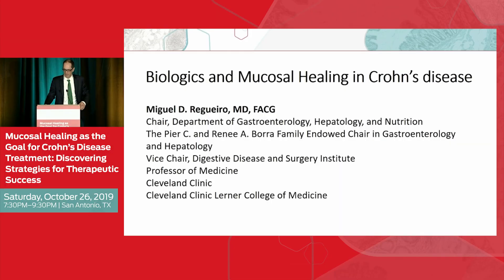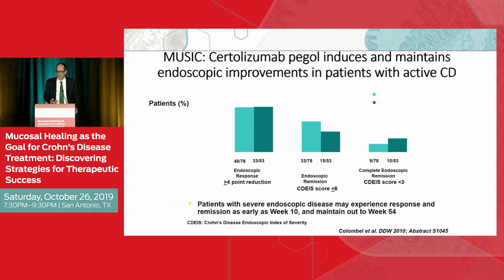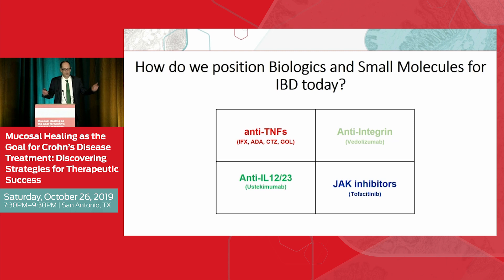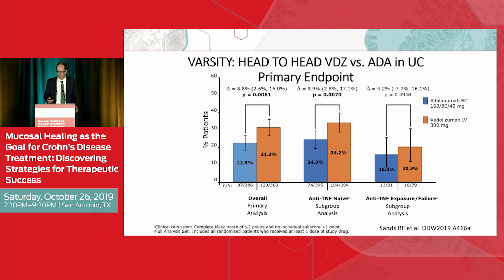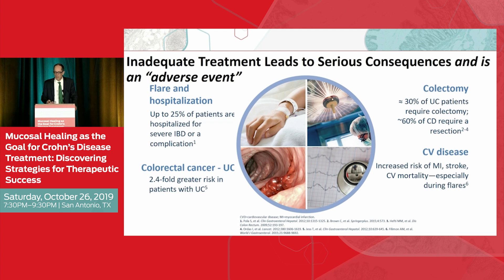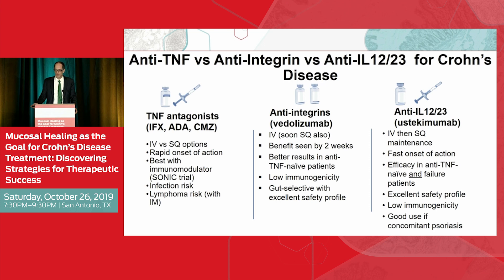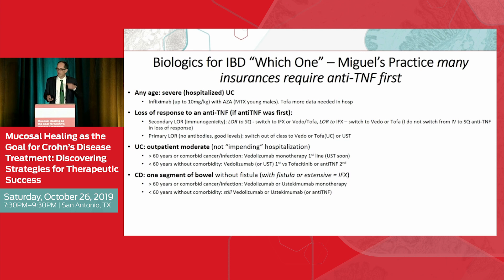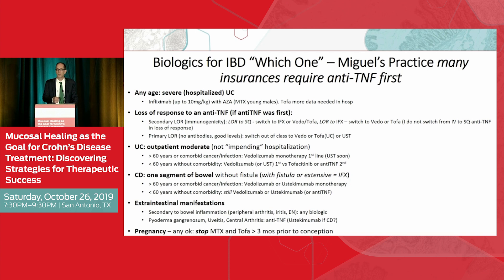Biologics and Mucosal Healing in Crohn’s Disease: Available Evidence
In this webcast from the 'Mucosal Healing as the Goal for Crohn’s Disease Treatment: Discovering Strategies for Therapeutic Success' symposium, Dr. Miguel D. Regueiro examines the available evidence on biologics and mucosal healing in patients with Crohn's disease.